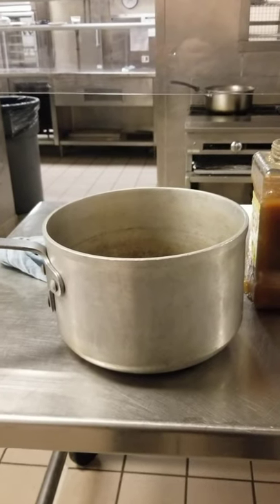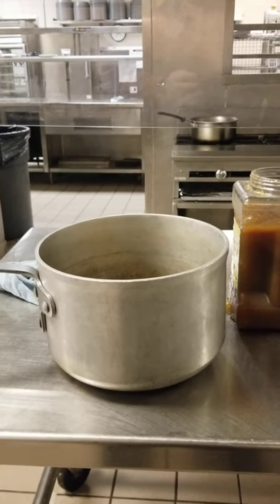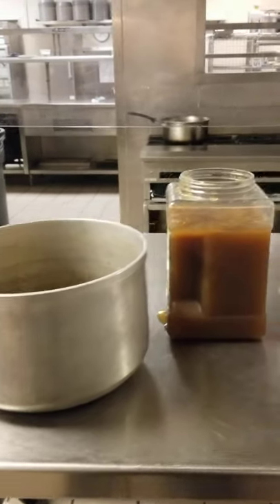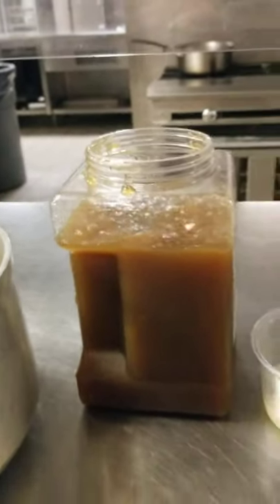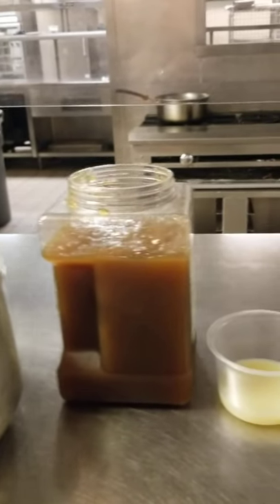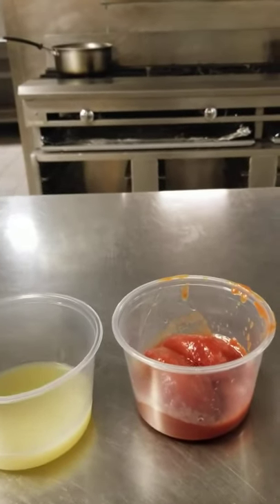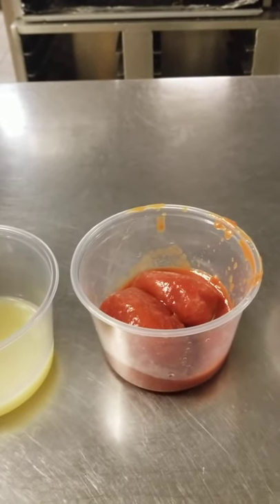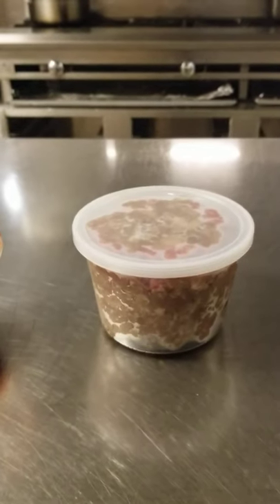Demo video beef consomme